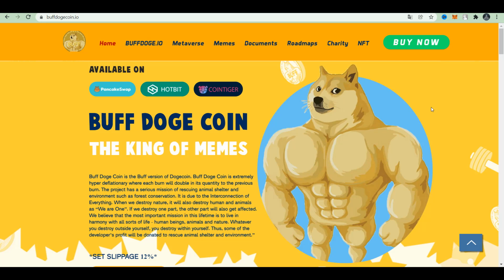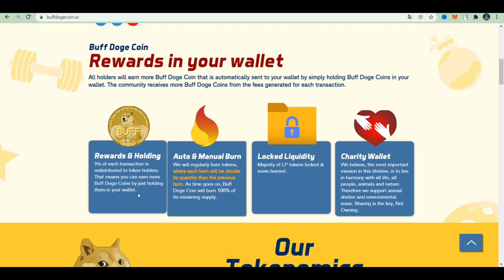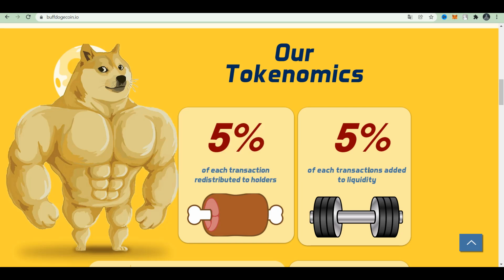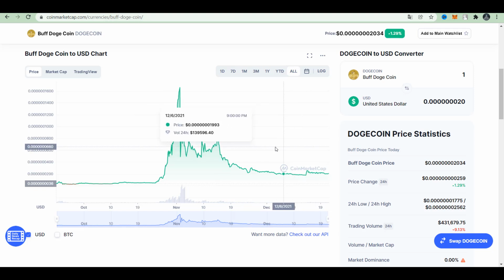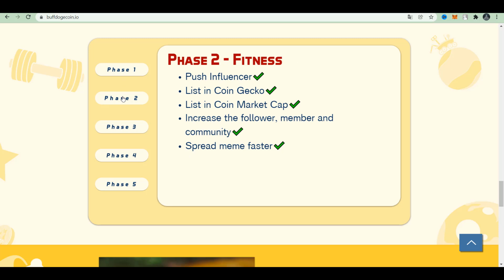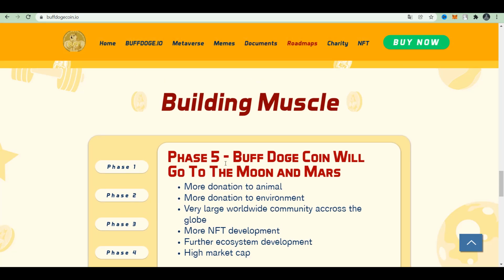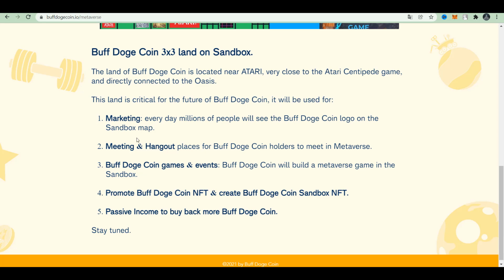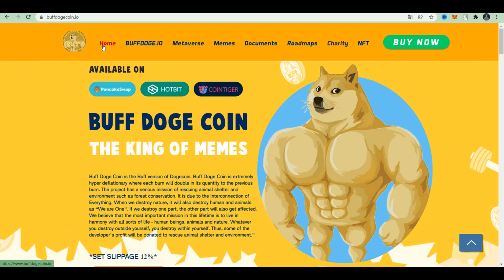Buff Doge Coin expected x100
Contacts for communication:
The video was created for familiarization and is not a call for any action.
⚠️ All responsibility for the safety of your money lies solely with you.
⚠️ I am not responsible for your decisions.